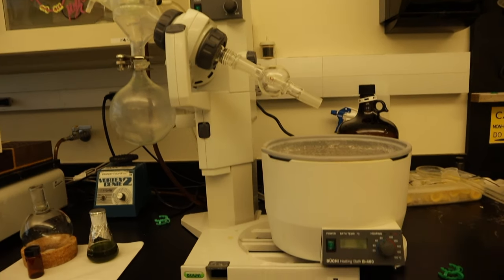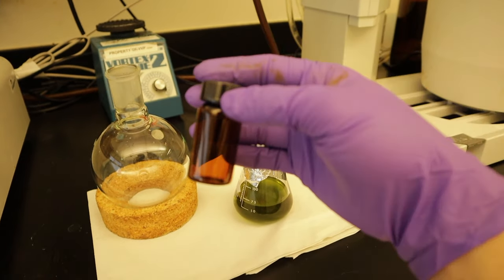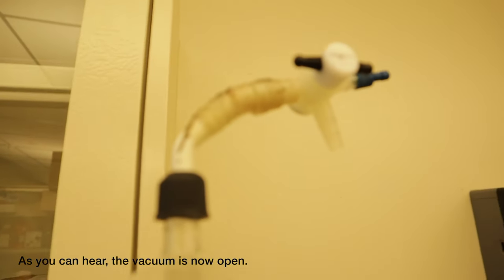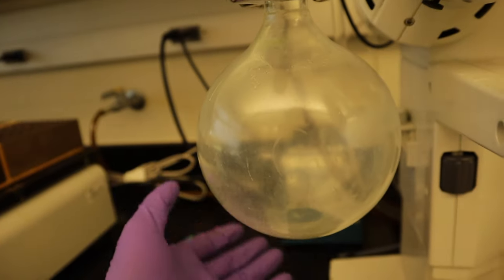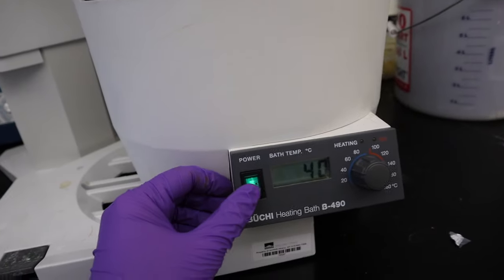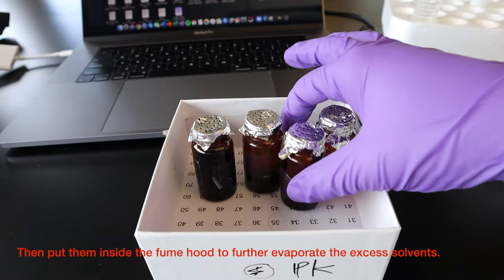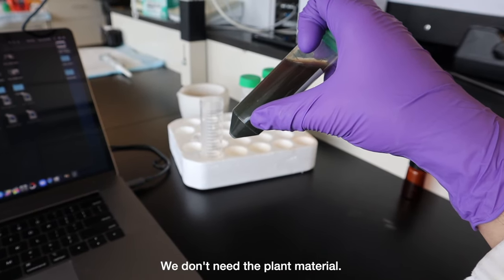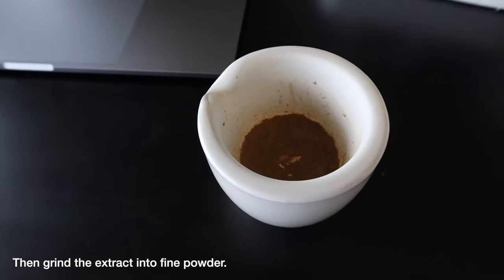Plant Extraction Methods - Decoction and Maceration | JPTV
Hey! Are you even curious about how MX3 gets "xanthone" from mangosteen or how Myra-E extracts "d-alpha tocopherol (vitamin E)" from soybean oil? Typically, we see in the advertisements of whitening, antiaging, and food supplement products the terms like "ascorbic acid (vitamin C)" in Ceelin, "resveratrol" in Slenda, or "glutathione" in Vitapack Megawhite. These terms are names of bioactive compounds that exhibit tons of health benefits like antioxidant, anti-inflammatory, antibacterial, antifungal, antidiabetic, antiviral, and even anti-cancer properties.

Pharmaceutical scientists extract these bioactive compounds from different natural sources for medicinal purposes using different extraction methods. If you are curious about how they do it, watch this vlog.

EQUIPMENT:
Camera: Canon M50 or iPhone X
Computer: Apple Macbook Pro (i7 9th-Gen)
Editor: Final Cut Pro and Motion